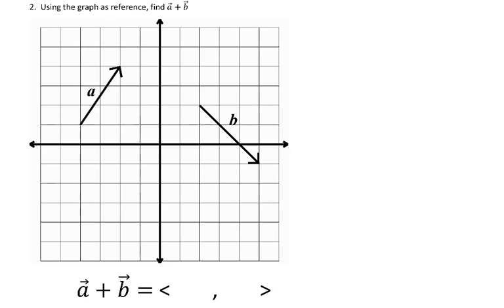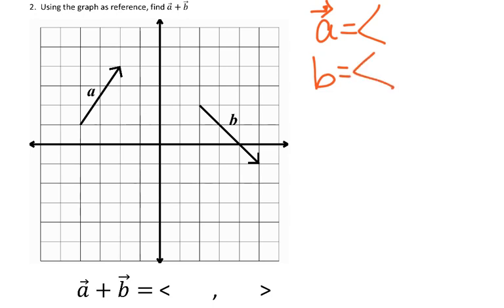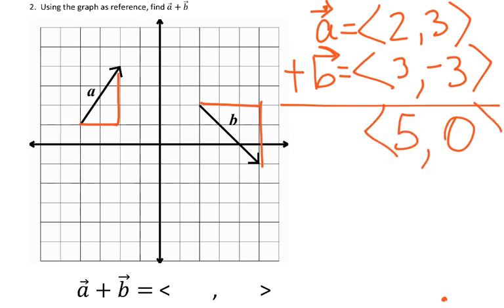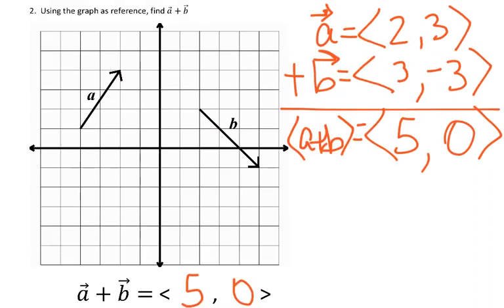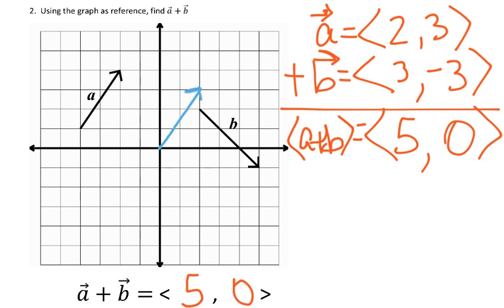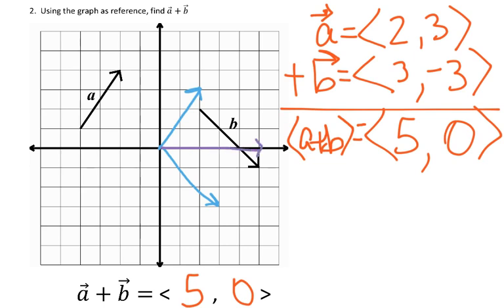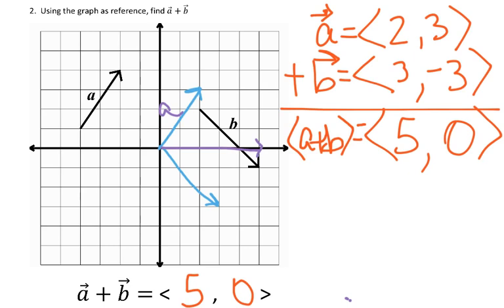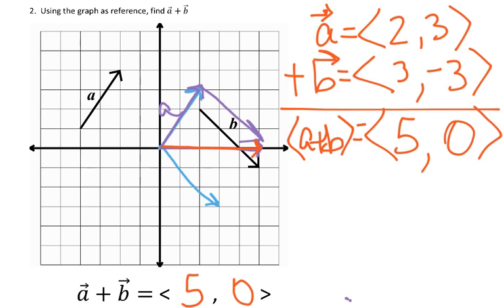Vectors 2 Problem 2